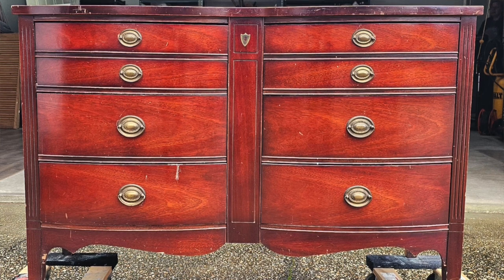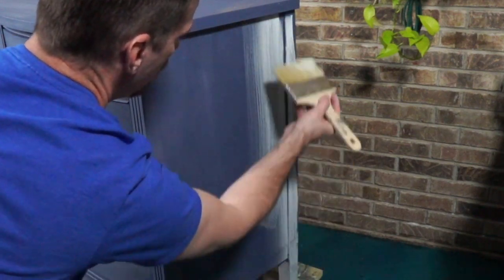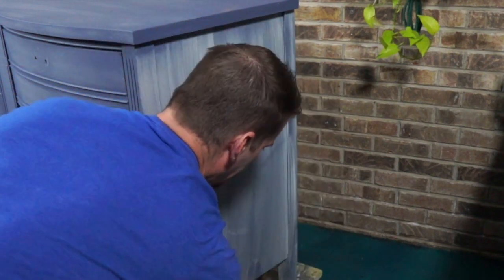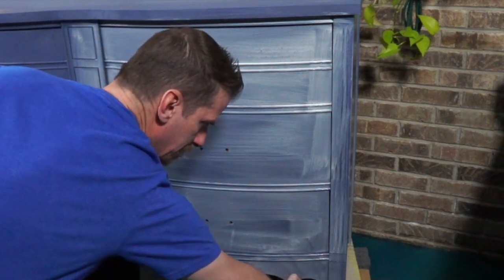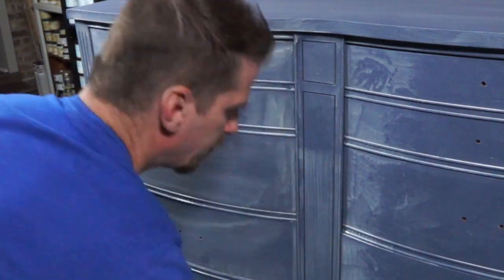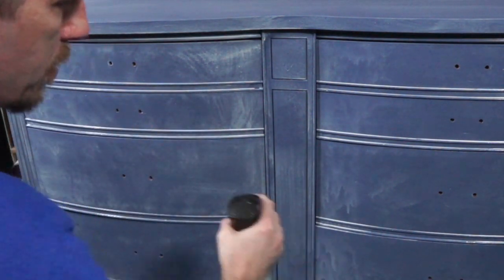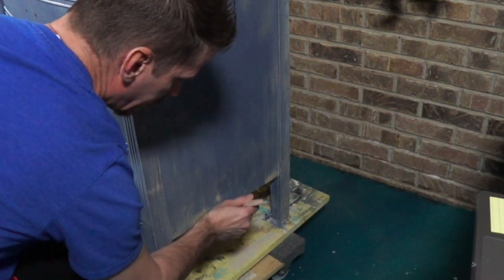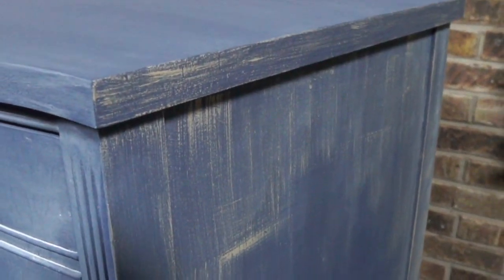Chalk Painted Duncan Phyfe Dresser with a Cozy Weathered Finish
Let's create a cozy weathered chalk paint finish on a Duncan Phyfe dresser. We'll be combining some of my favorite techniques into one finish. Wash, dry brush, and Shading. This Duncan Phyfe style dresser was typical—tired and needed some TLC. I'll walk you through my steps to achieve this look.
The @DixieBellePaint Chalk Paint colors are: Yankee Blue, Haint Blue, Burlap, and Midnight Sky (for shading). Keep an eye on what brushes I use too.

To order Dixie Belle Chalk Paint products you can use this

00:00 Introduction
00:30 Timelapse of adding Yankee Blue
00:50 Begin the wash using Haint Blue
12:08 Drybrush on the Burlap color
17:30 Drybrush Haint Blue for the highlights
18:45 A quick demo of my shading process (be sure to watch other videos in my shading playlist)
23:05 Conclusion and Staged Photos of finished project